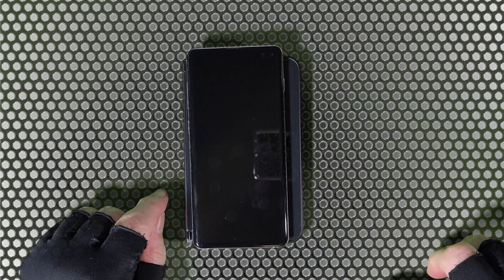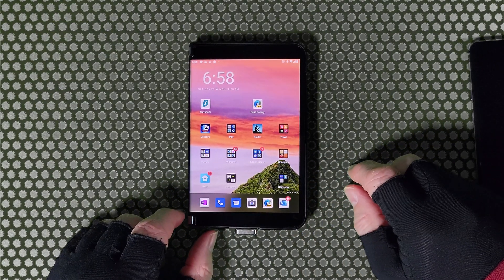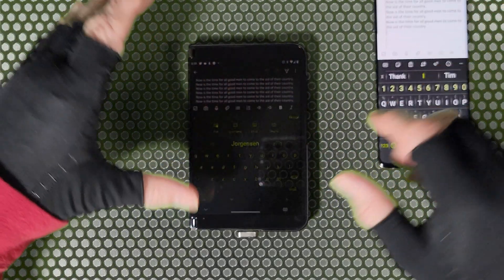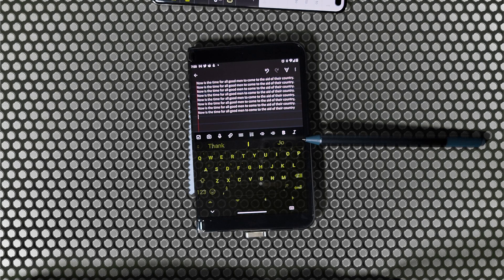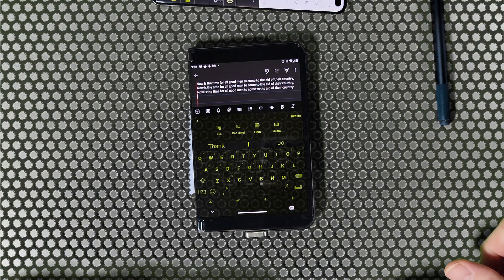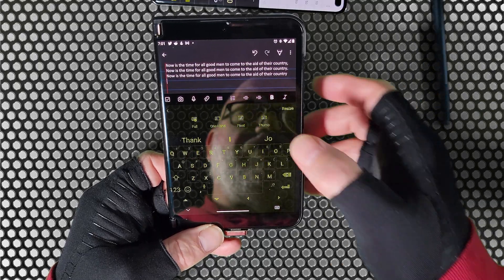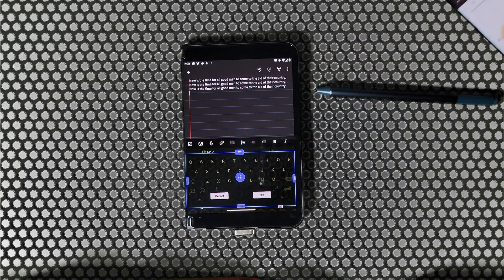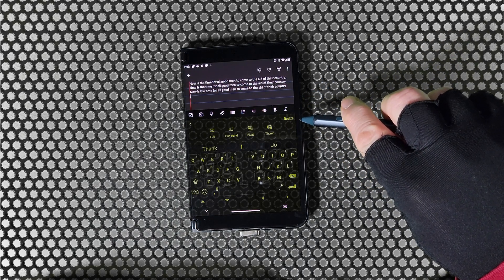Part 1: Improve your typing on Microsoft Surface Duo 2 Keyboards SwiftKey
Part 1 of a multipart series on using keyboards and improving typing on the Microsoft Surface Duo 2, some may apply to Surface Duo. This part deals with the resizing of the SwiftKey keyboard.

Are you having issues typing on your Microsoft Surface Duo 2? Parts of this will also apply to Surface Duo. Take a listen to why that might be and one potential solution for that. We will follow this up with more videos on Keyboard use in the near future.